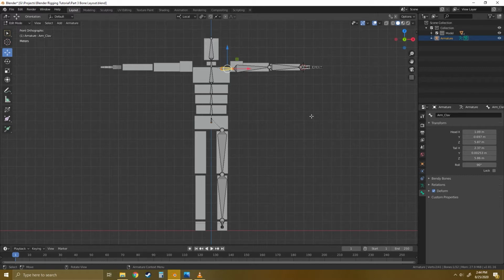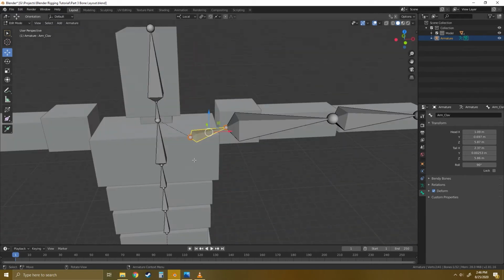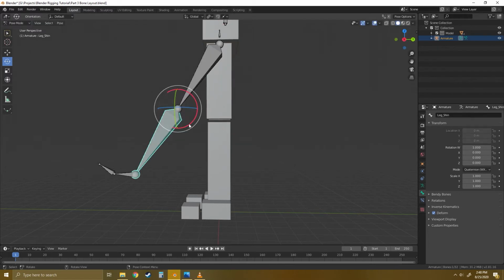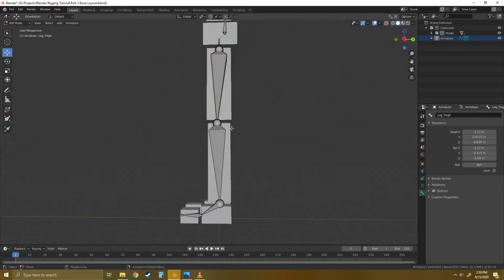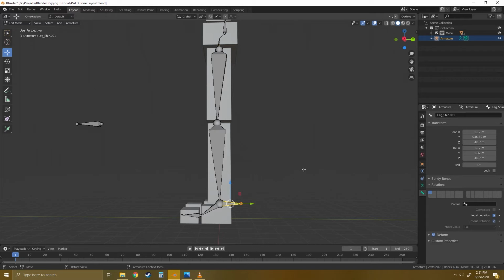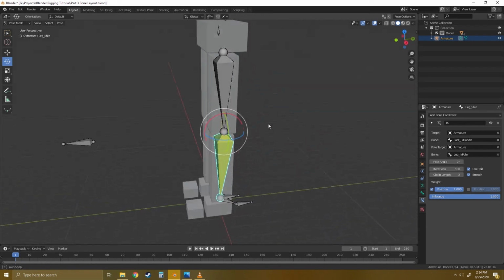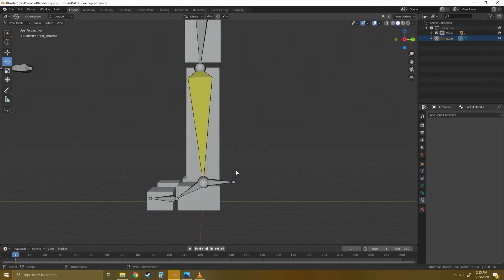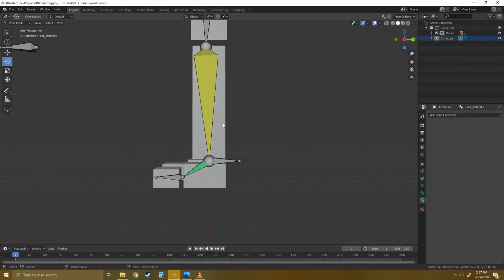Creating a Basic Animation Rig in Blender: Part 4 - Adding IK to the Leg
Part 4 - Adding IK to the Leg

In this video we will discuss what forward and inverse kinematics are and what the differences between the two are.  Then we will be adding inverse kinematics (IK) to the skeleton's leg and making some adjustments so that we will end up with a simple leg and foot rig.  In a later video we will improve upon the foot functionality that we begin to create here with a reverse foot rig.

Blender 2.8